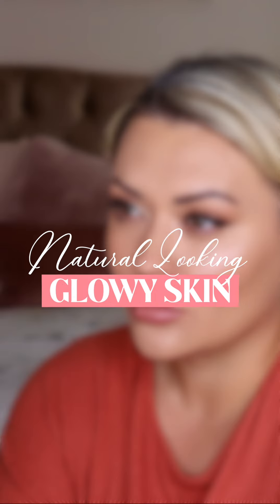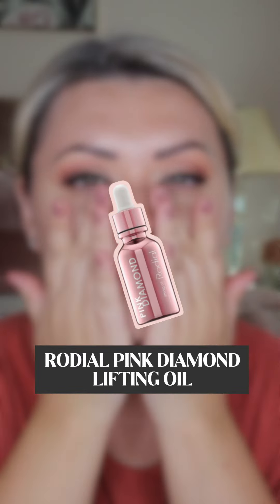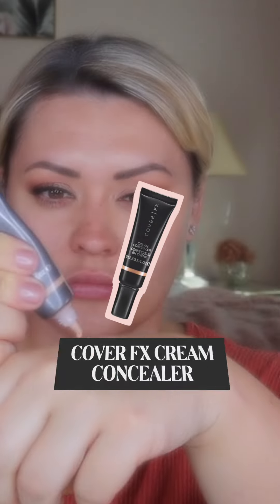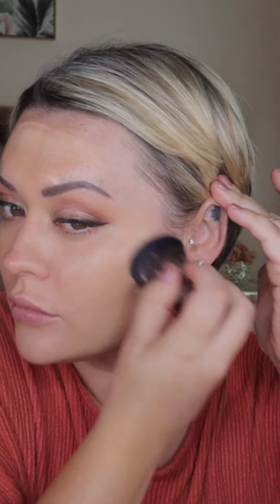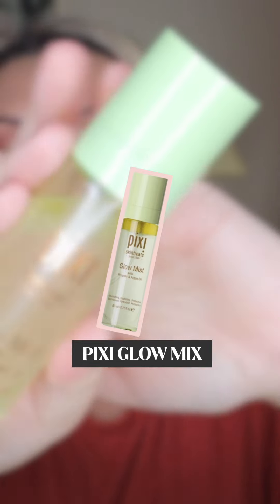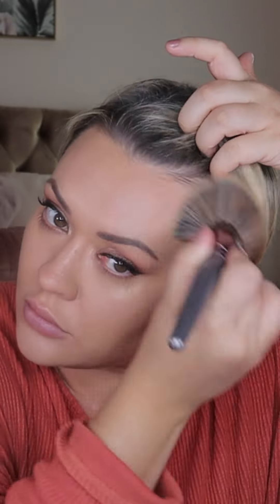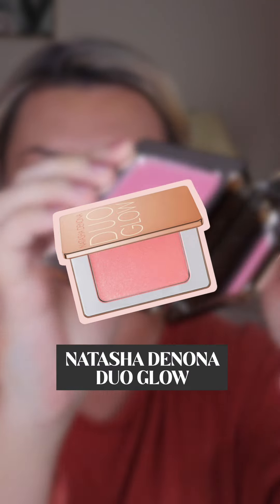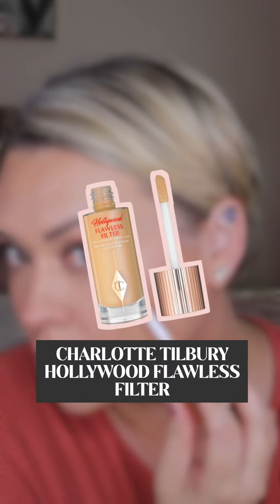Glowy Base by Hannah Lisa Makeup